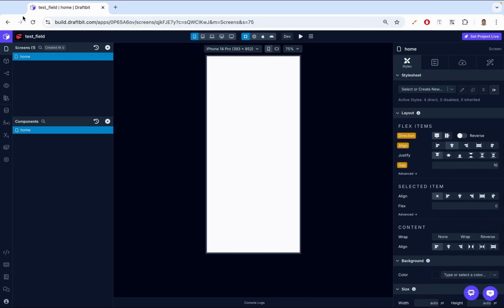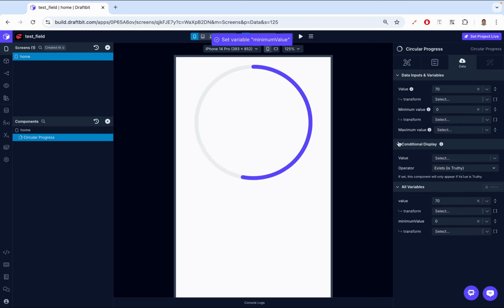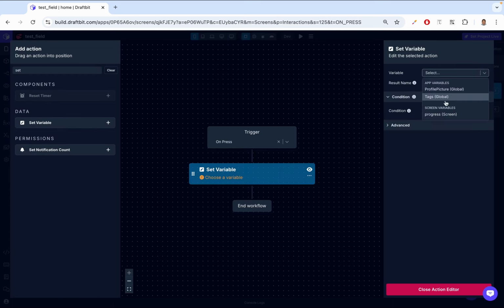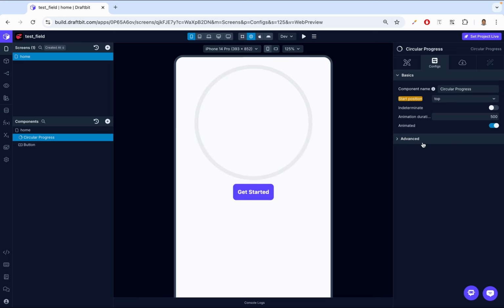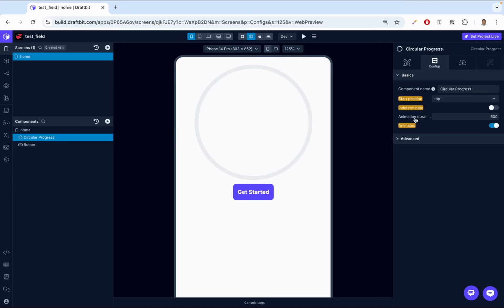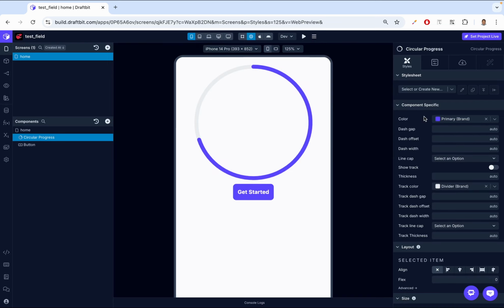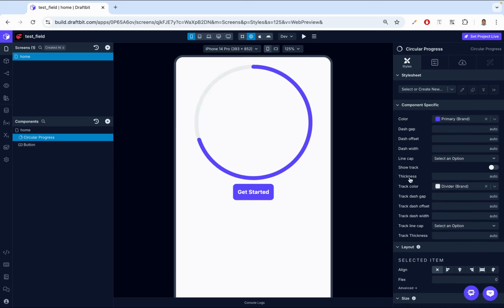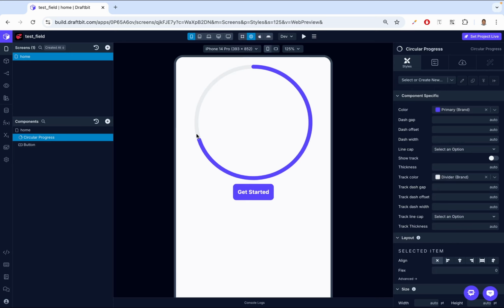How to Use: Circular Progress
Douglas walk you through using the Circular Progress component in your Draftbit apps.

00:00 - Introduction
00:25 - Adding the Component
00:39 - Data Tab (Adding Value)
01:59 - Adding a Button to Increment Value
04:10 - Configuration
05:29 - Styles